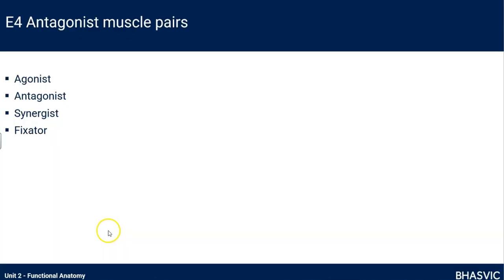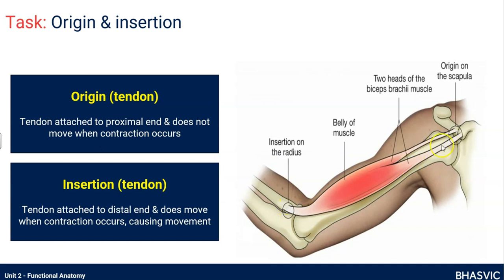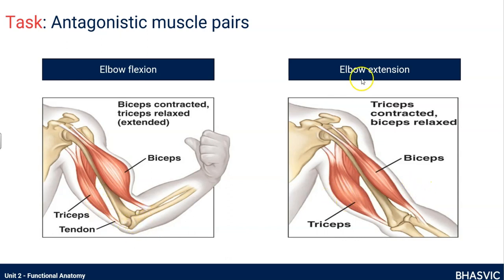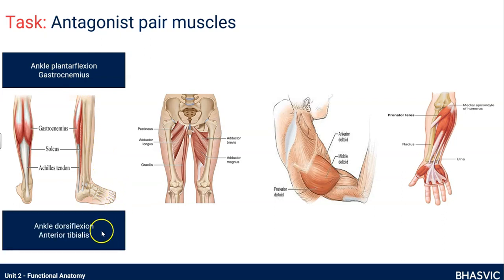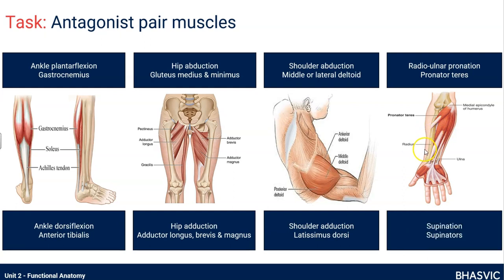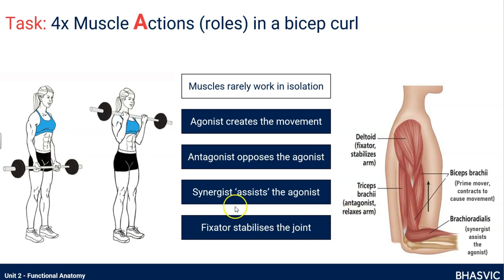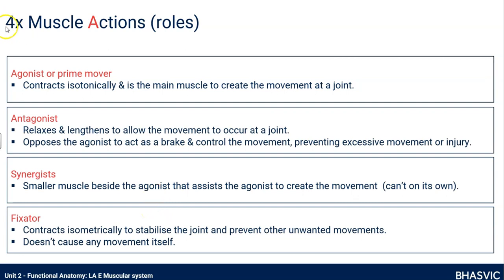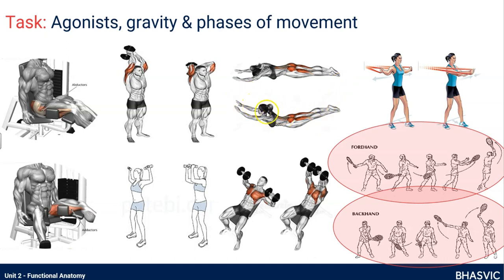E4 Antagonistic muscle pairs: 4x Muscle Actions